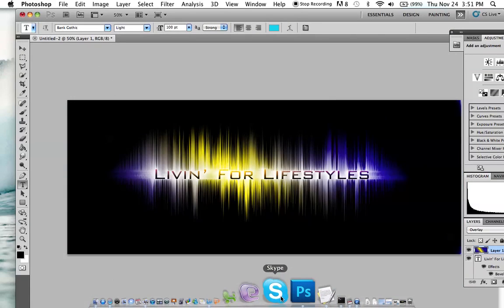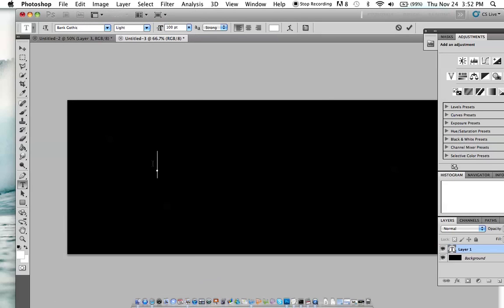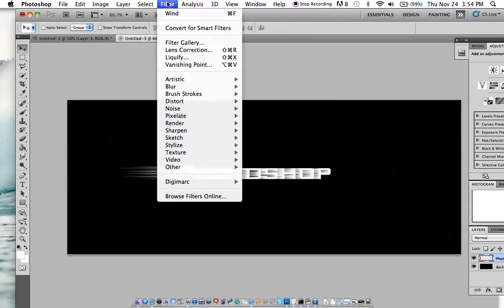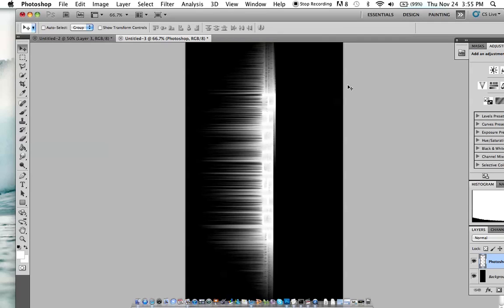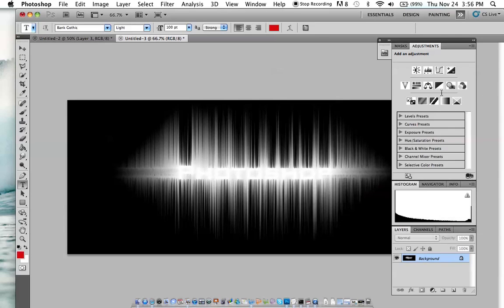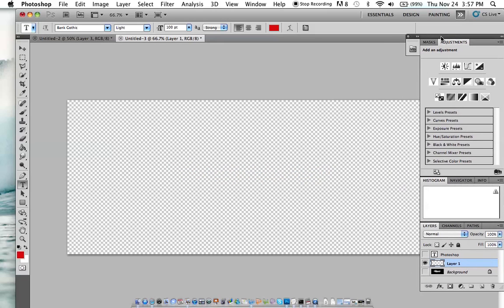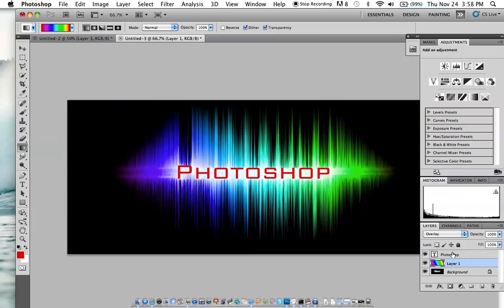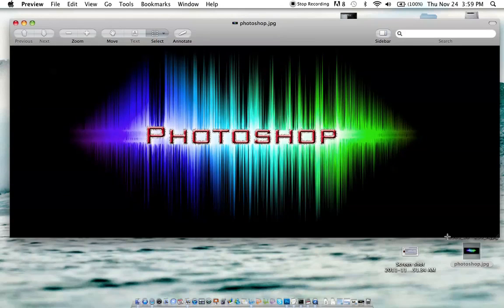Cool Text Effect/Logo in Photoshop CS5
How-to on making a cool effect in photoshop

Questions?